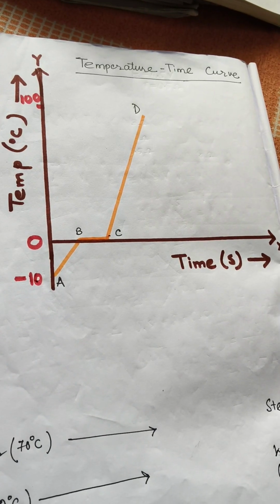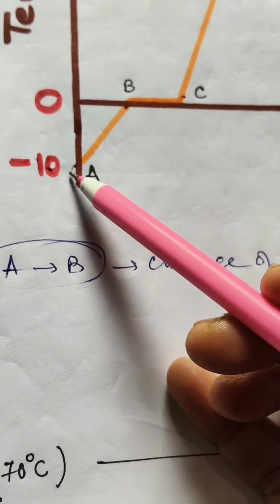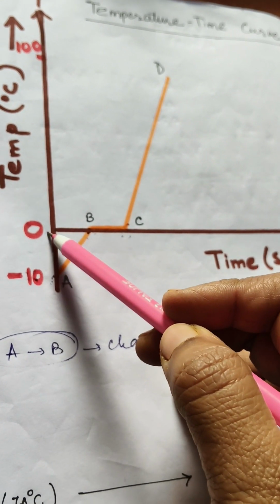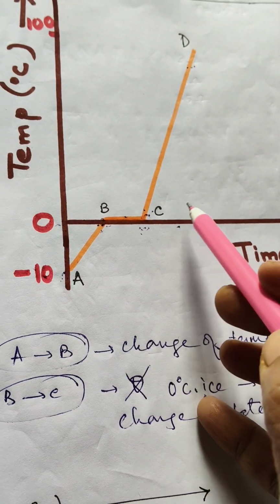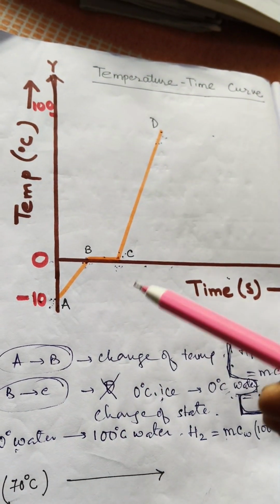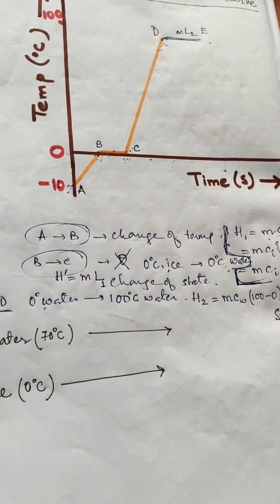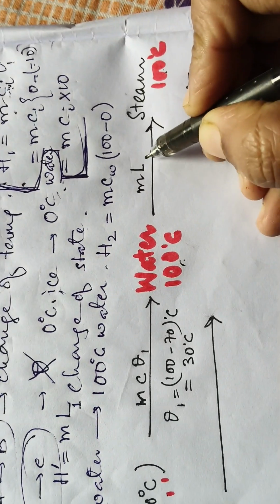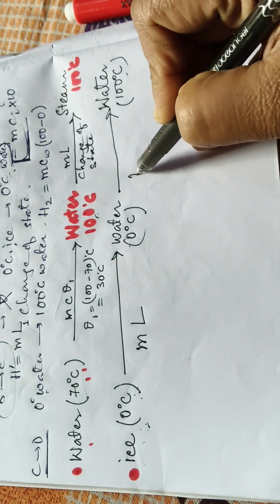CALORIMETRY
Calorimetry: graphical analysis and explanation